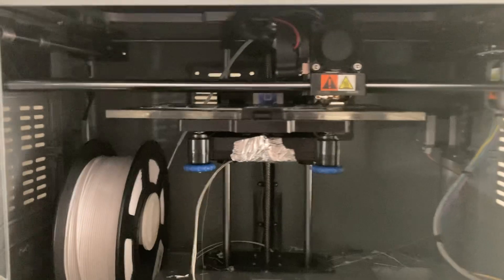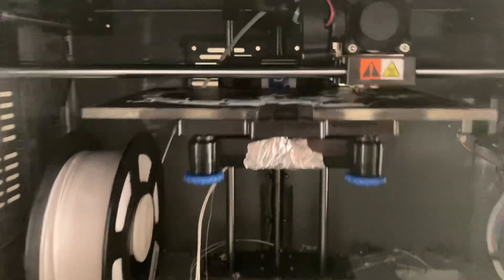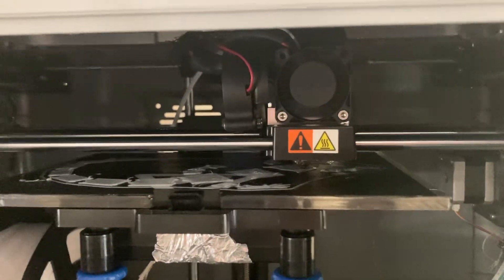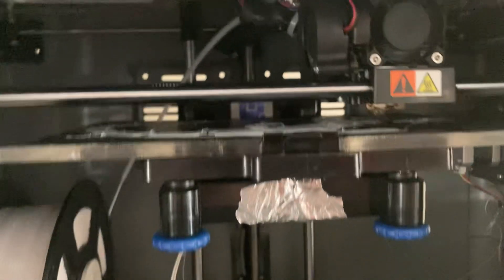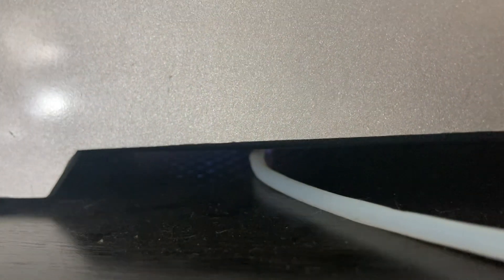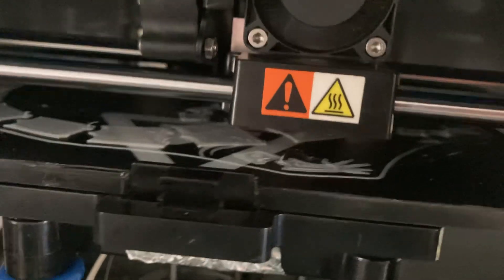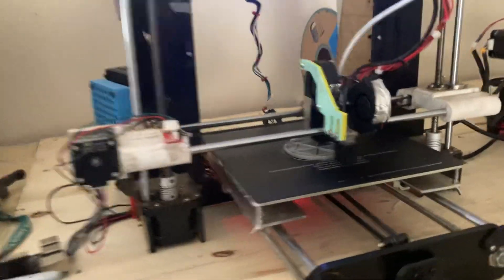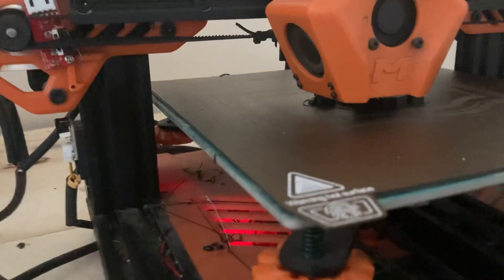Dremel 3D20 in 2024?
Hey, what’s up guys, It’s Maple bringing you another video in this video I’m just talking about my Dremel 3D20 and converting it to run on an SKR pico running Klipper that is all.